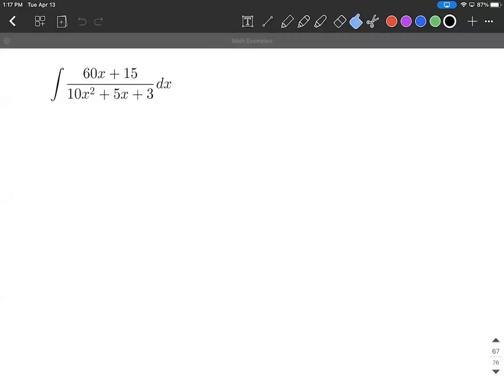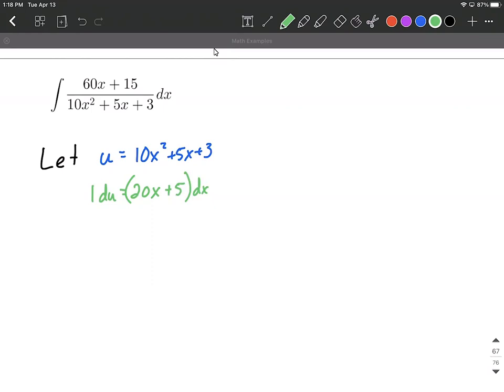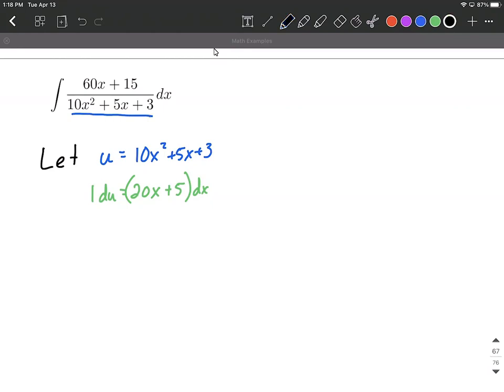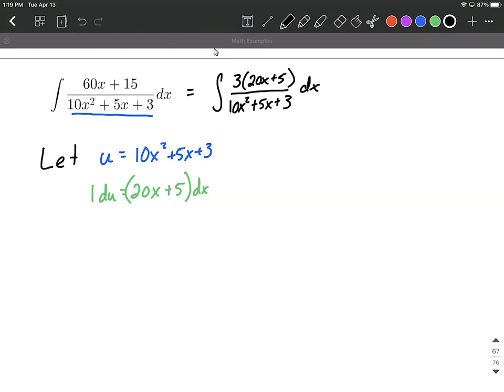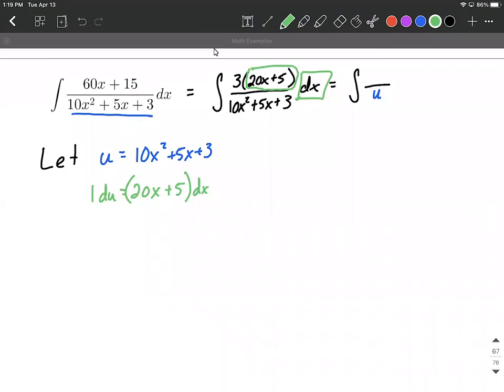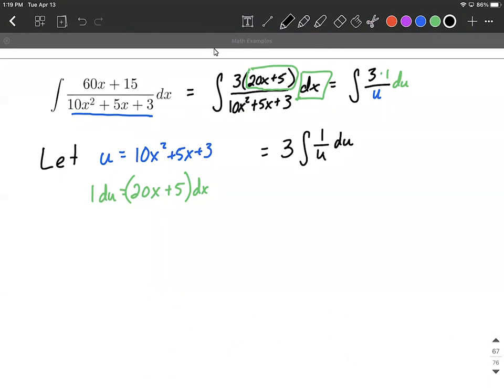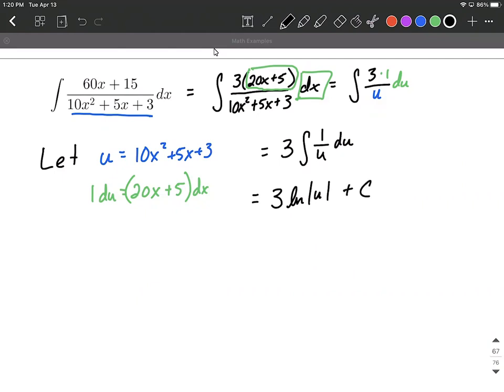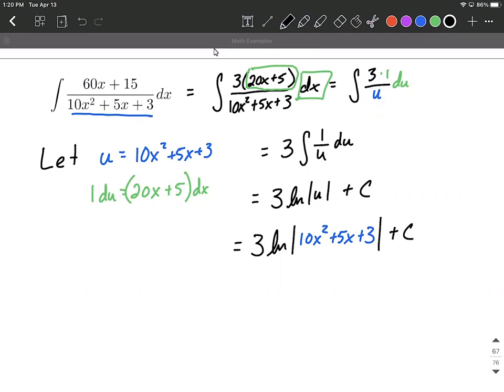u substitution method evaluate definite integral rational function natural log (ln) calculus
In this calculus example problem, we evaluate an indefinite integral for a rational function using the u substitution method.  Factoring is required for this substitution to work on this problem and the antiderivative works out to be a natural log rule ln. Each part of the process of integration is explained and written step-by-step as we find the antiderivative of this integral.